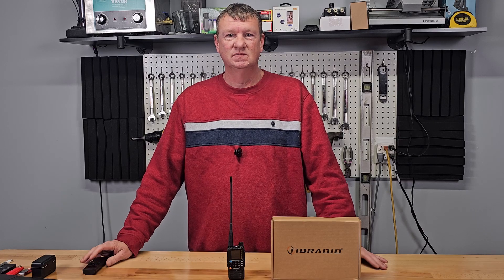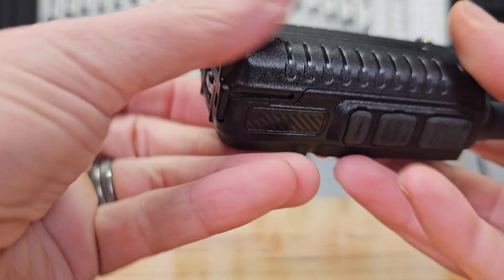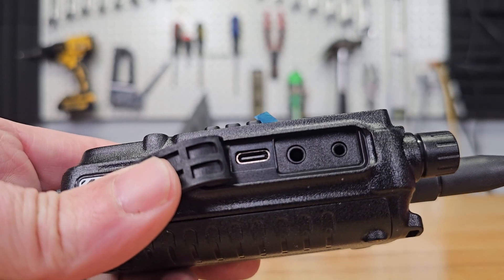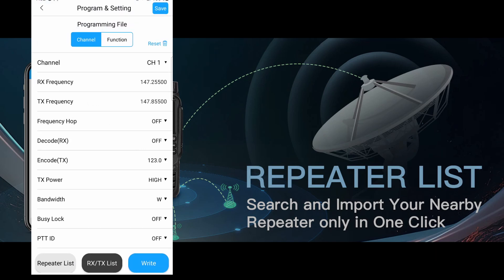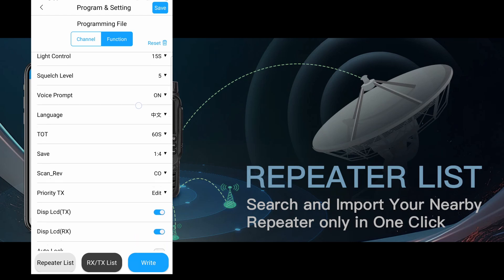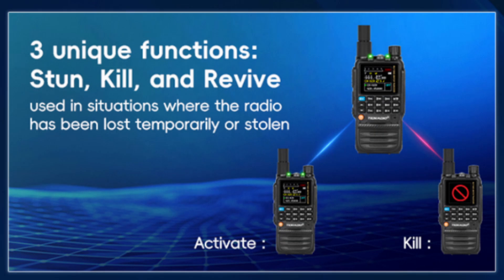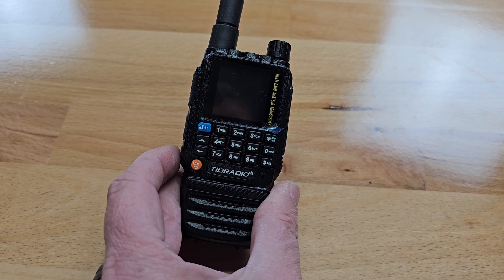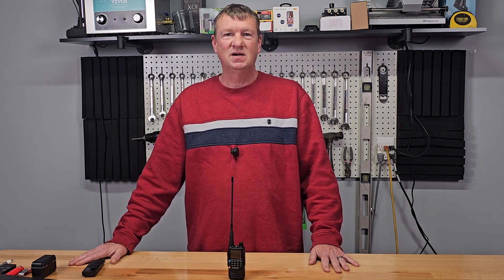Why TIDRadio TD-H3 Beats Baofeng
The TIDRadio TD-H3 is here, and it’s solving some big problems for radio enthusiasts! In this video, I unbox the H3 and compare it to the popular Baofeng UV-5RA. Spoiler alert: the H3 is smaller, packs more features, and even includes USB-C charging.

The H3 is a dual-band radio (VHF/UHF) with 5W transmit power, plus the ability to receive across 8 bands, including AM Air Band for monitoring air traffic. It’s equipped with a 2500 mAh battery that charges via USB-C directly on the battery or through the cradle. No more hunting for special cables!

Programming is also a breeze. Thanks to built-in Bluetooth, you can use the ODmaster app to quickly add repeaters with just a few clicks. Whether you’re traveling or organizing your channel list, the app makes life simple. Plus, the USB-C programming port means no more special cable hassles.

The TD-H3 is packed with handy features:

Adjustable Mic Gain for crystal-clear audio.
Stun/Kill/Revive Functions to protect your radio.
One Key Frequency Match for copying settings from other radios instantly.
Wireless Cloning between H3 units for group use.
This radio is a game-changer, especially at this price point. Whether you’re looking to upgrade from your Baofeng or need a powerful, feature-rich radio for your adventures, the H3 has you covered.

Chapters:
0:00 - Intro
0:10 - Unboxing the H3
0:20 - Comparison to Baofeng UV-5RA
0:34 - Bands, Features, and Air Band Reception
0:44 - USB-C Charging and Battery Life
1:38 - Programming with Bluetooth and ODmaster App
2:32 - Tip for Channel Organization
2:50 - Standout Settings: Mic Gain and Stun/Kill Functions
3:50 - One Key Frequency Match and Wireless Cloning
4:40 - Why It’s Time to Ditch the Baofeng

Until next time, tune in, geek out, and Keep the Air Alive!